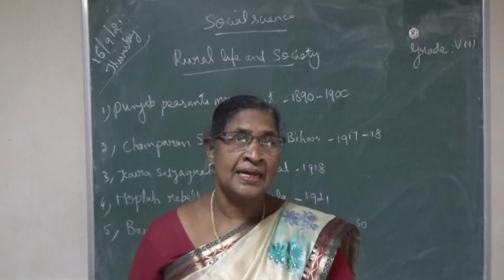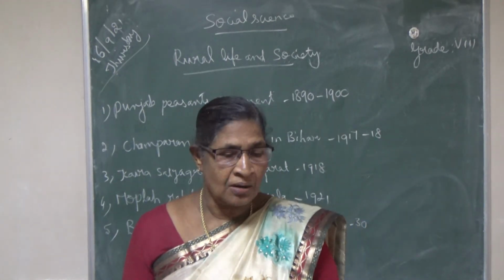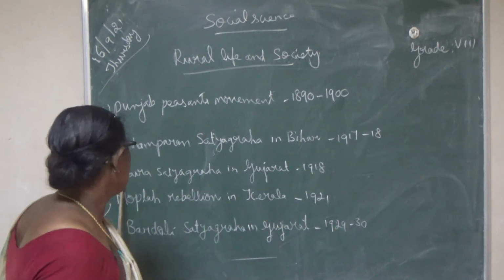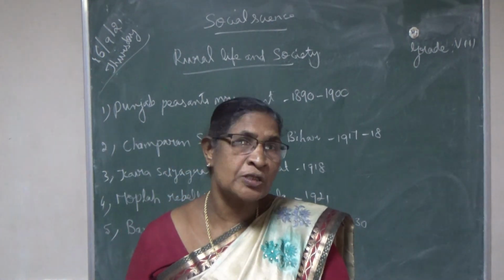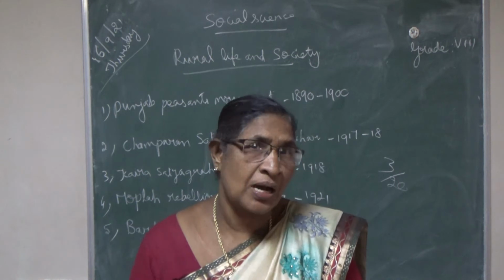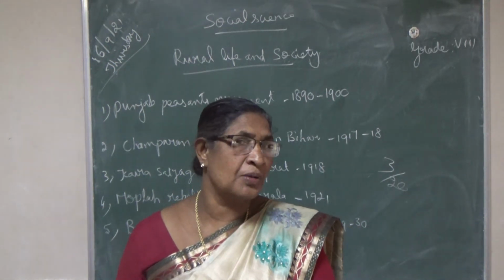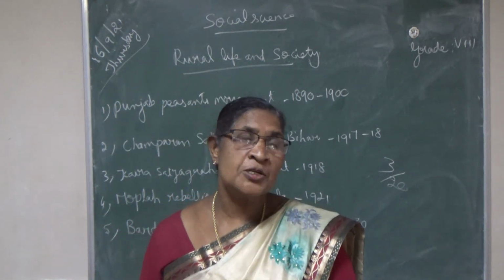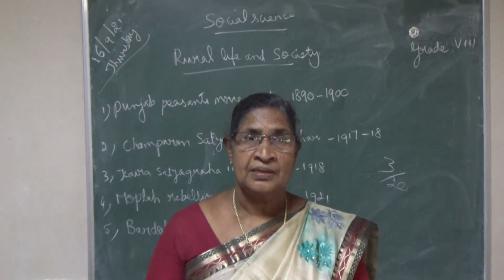GRADE 8 | SOCIAL | RURAL LIFE AND SOCIETY | 16 09 2021 | 9 AM